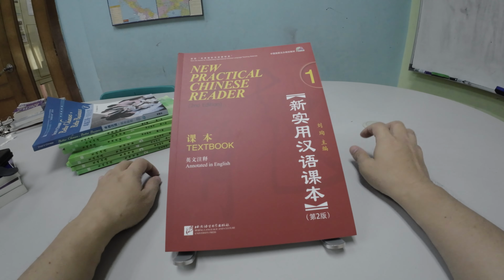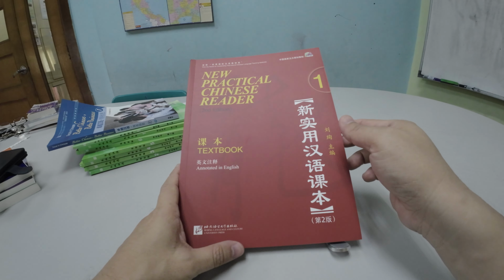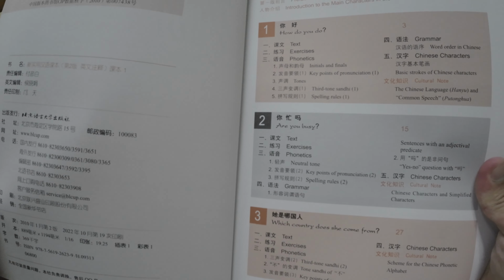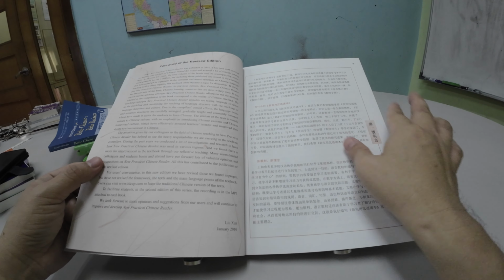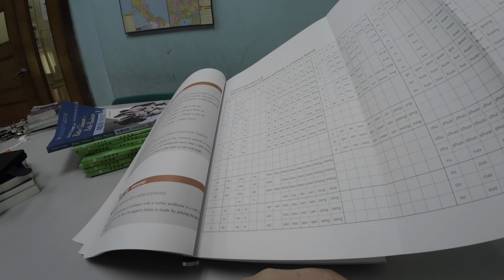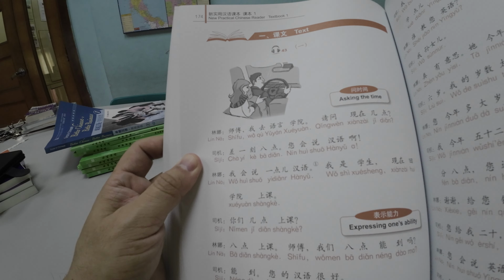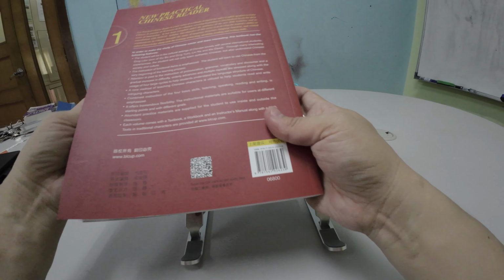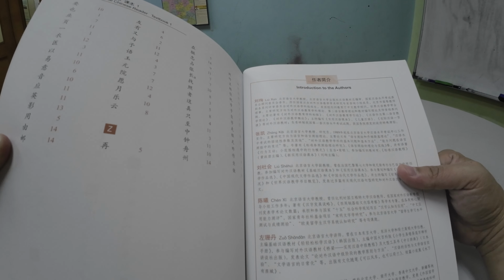Our most popular book, New Practical Chinese Reader 1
Are you ready to master Mandarin? Our most popular book, New Practical Chinese Reader, is your ultimate key to learning the language! Designed for beginners with no prior knowledge, this comprehensive series guides you step-by-step through the essentials of Mandarin.

What You'll Learn:

Essential Grammar Structures: Understand the fundamental grammar rules to construct accurate sentences.

Practical Vocabulary: Acquire the vocabulary you need for everyday conversations.

Cultural Insights: Explore fascinating aspects of Chinese culture, enhancing your language learning experience.

Why Choose New Practical Chinese Reader:

Beginner-Friendly: Perfect for those starting from scratch.

Comprehensive Content: Covers all the basics you need to start speaking, reading, and writing in Mandarin.

Engaging Learning: Interactive exercises and real-life scenarios make learning enjoyable and effective.

Don't miss out on this incredible resource! Get your copy of New Practical Chinese Reader today.